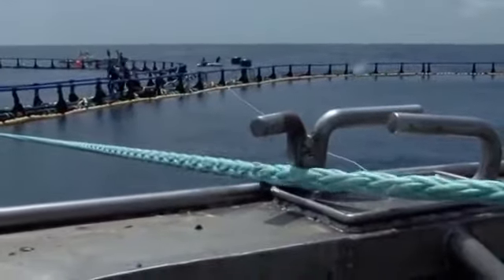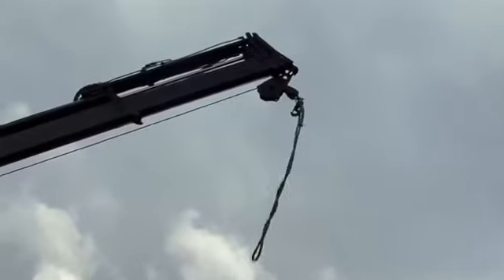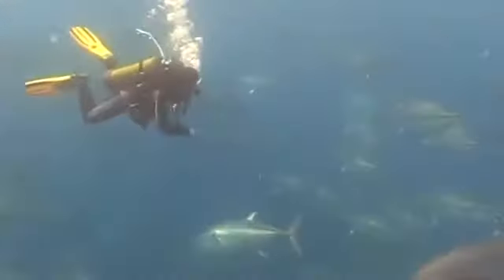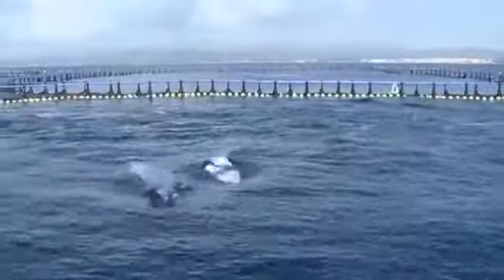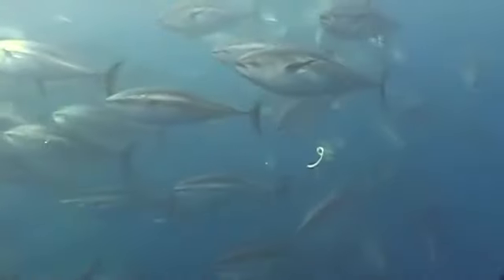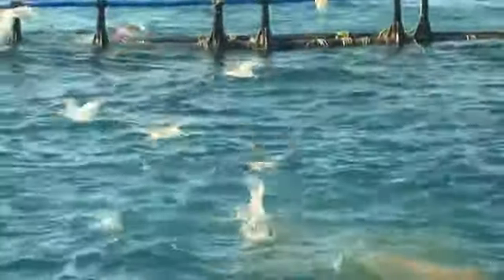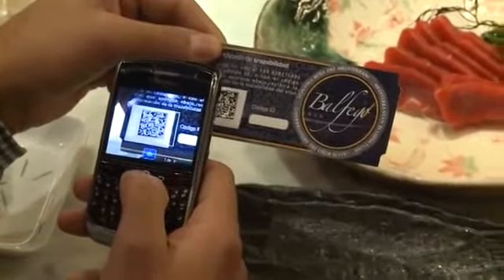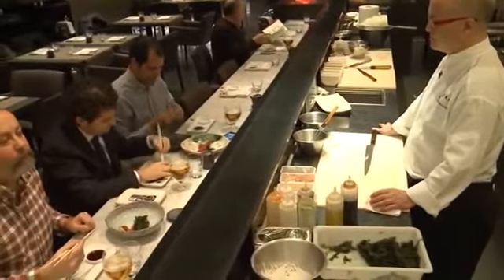From Balfegó to your table | Bluefin Tuna (Part 2)